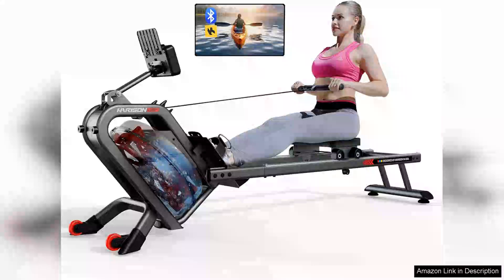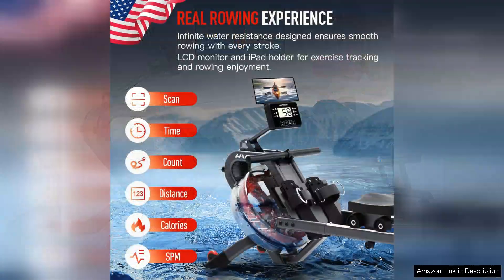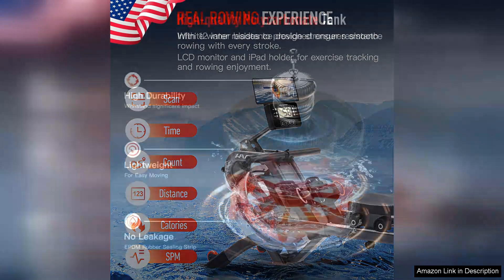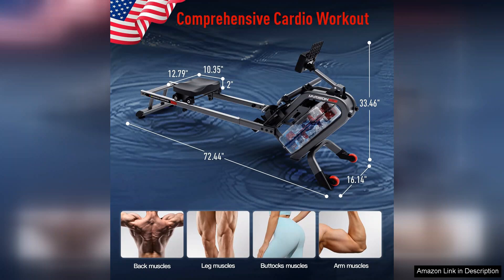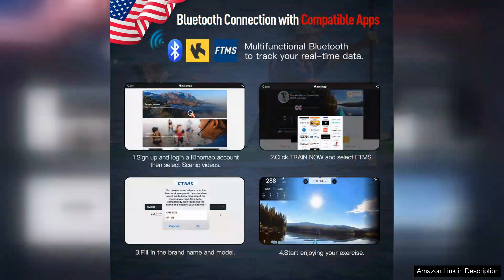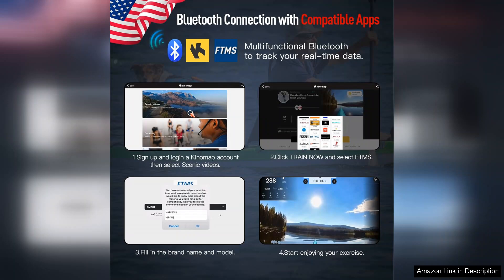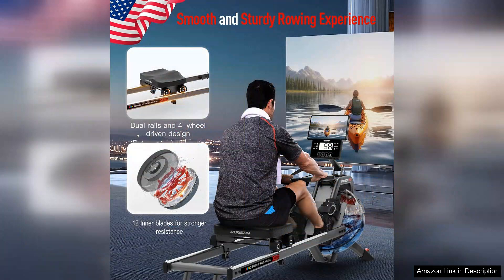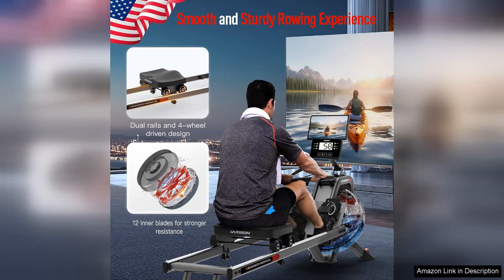HARISON Water Rowing Machine for Home 350 LBS Weight Capacity Foldable Rower Review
The HARISON Water Rowing Machine is a remarkable addition for anyone looking to elevate their home fitness routine. With a robust weight capacity of 350 lbs, it caters to a wide range of users, making it an excellent choice for families or shared spaces.

One of the standout features of this rowing machine is its water resistance system, which mimics the natural feel of rowing on water. This provides a smooth, quiet workout experience that is less jarring on the joints compared to traditional machines. The adjustable resistance allows you to tailor the intensity of your workout, making it suitable for both beginners and advanced athletes.

The foldable design is a major plus for those with limited space. It can be easily stored away when not in use, while still maintaining a sturdy build during workouts. The assembly process is straightforward, with clear instructions that make it accessible for users of all skill levels.

The ergonomic seat glides effortlessly along the track, providing comfort during extended sessions. Additionally, the large footrests and adjustable straps ensure that users of all sizes can secure themselves properly, allowing for a safe and effective workout.

The LCD monitor is another thoughtful addition, displaying time, distance, strokes per minute, and calories burned. This feature helps users track their progress and stay motivated throughout their fitness journey.

While the HARISON Water Rowing Machine is a versatile piece of equipment, it does require a bit of maintenance to keep the water tank in optimal condition. However, this minor concern is overshadowed by the overall quality and performance of the machine.

In conclusion, the HARISON Water Rowing Machine offers a fantastic blend of functionality, comfort, and space-saving design. Whether you’re aiming for weight loss, toning, or general fitness, this rowing machine is a worthwhile investment that can transform your home workout experience.